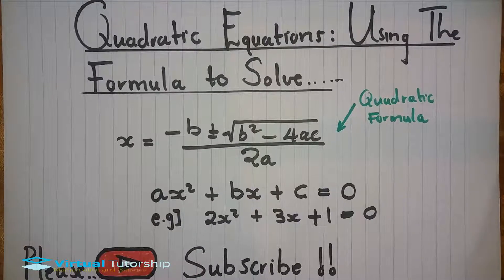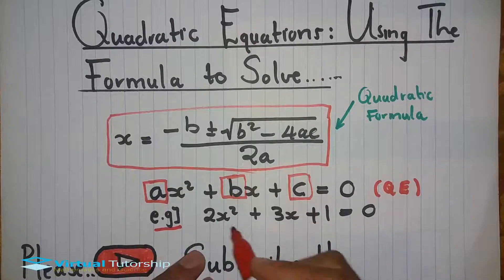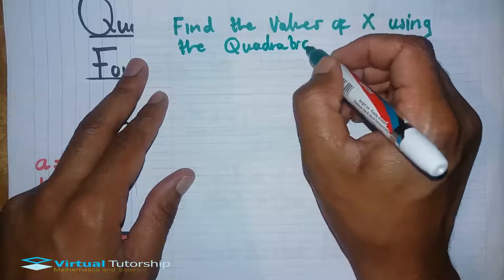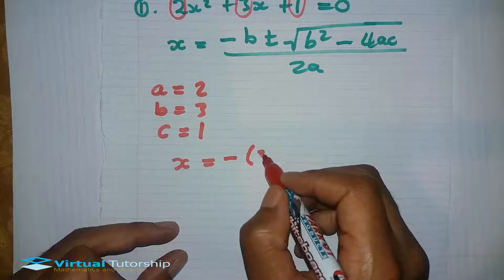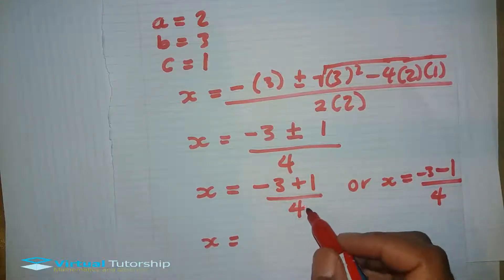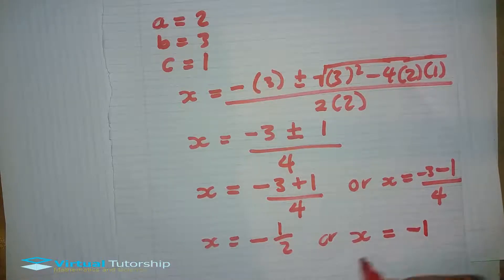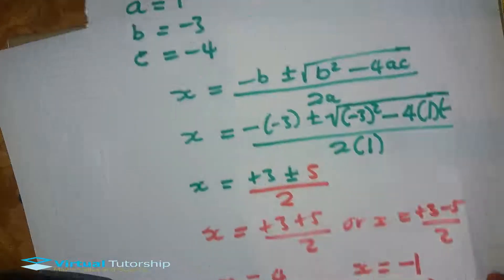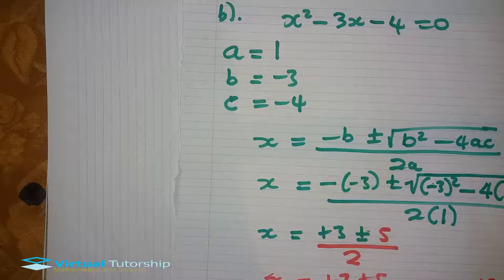Solving Quadratic Equations using the Quadratic formula (Grade 11)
In this video I show you how to apply the QUADRATIC FORMULA to quadratic equations, it becomes useful in solving quadratic equations when factors are hard to figure out.